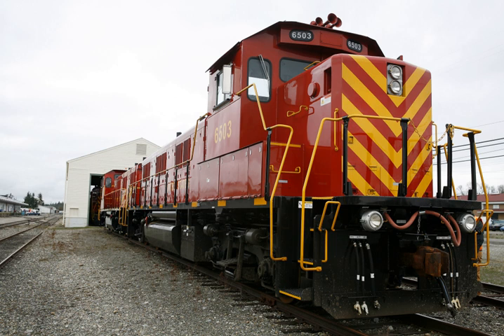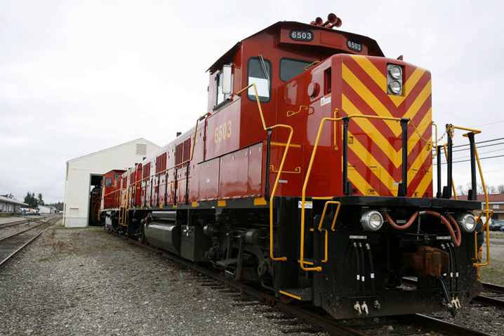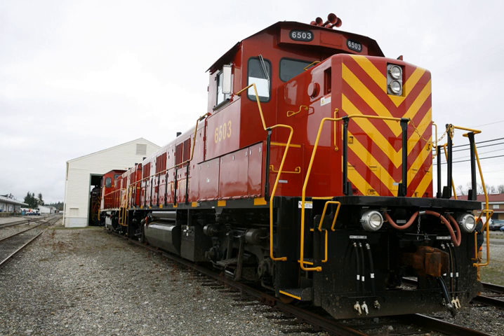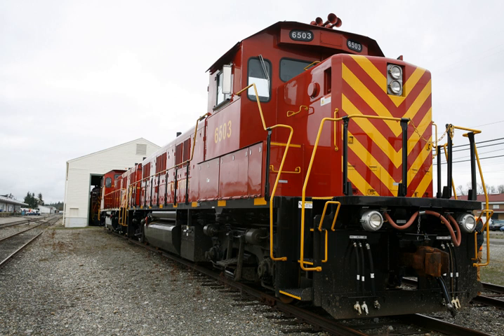National Railway Equipment Company | Wikipedia audio article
00:00:26 1 N-ViroMotive Series
00:02:13 2 Model Information
00:02:23 3 Export
00:02:33 4 See also

- Socrates

SUMMARY
National Railway Equipment Company (reporting mark NREX) is an American railroad equipment rebuilding, leasing, and manufacturing company, headquartered in Mt. Vernon, Illinois.  NREC sells new and rebuilt locomotives to railroad companies worldwide, with an emphasis on the North American market.